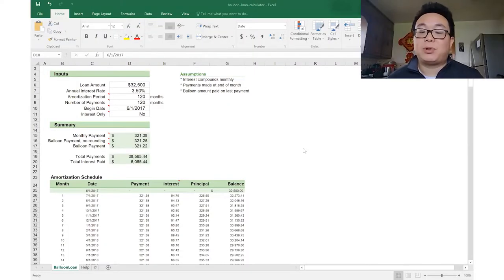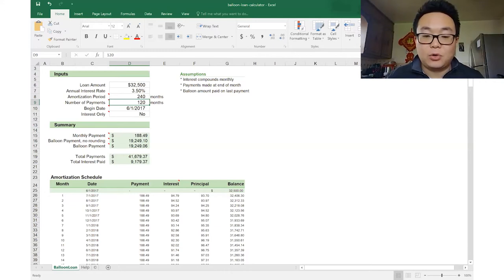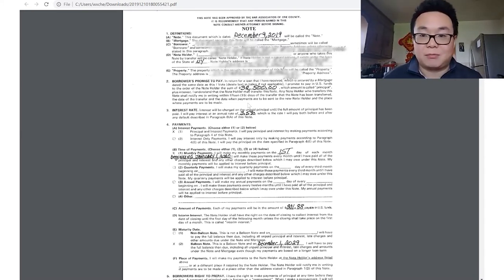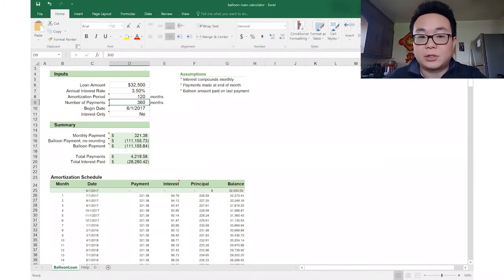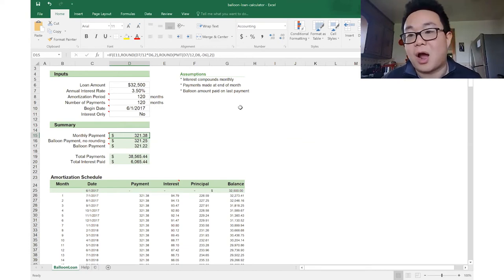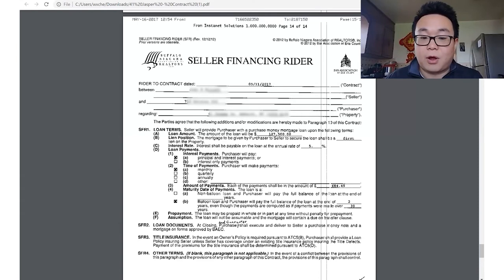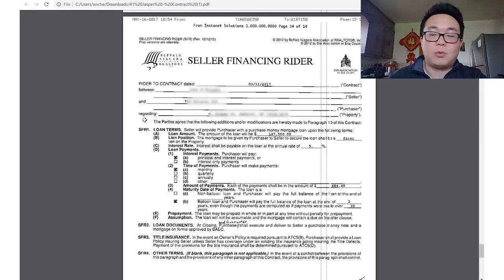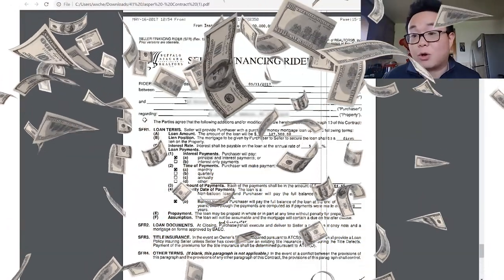Balloon Calculator-How to use for Seller Finance Deals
If you can't qualify for a bank loan and want the seller to become the bank for the property. This video tells you what to offer and what the monthly payments are!